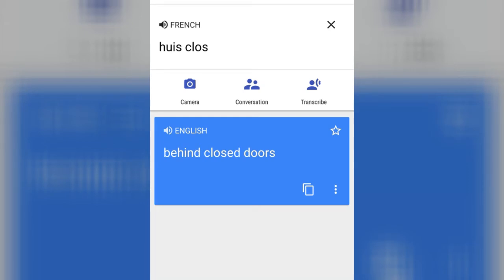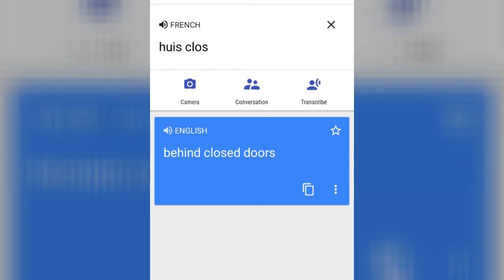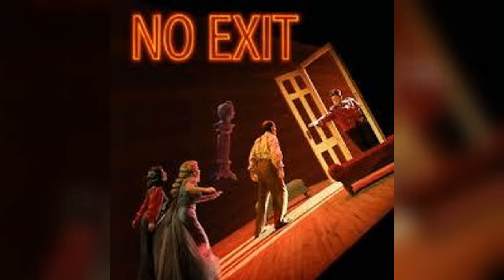1st No Exit lecture Week of March 23 Class Two 1